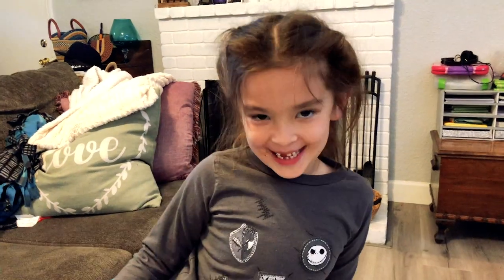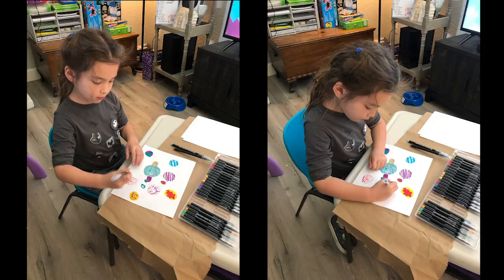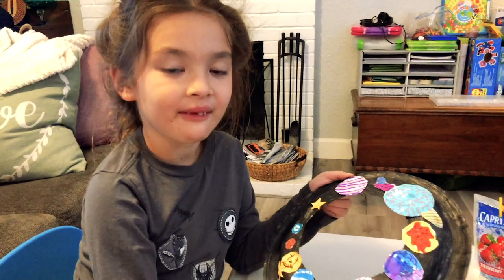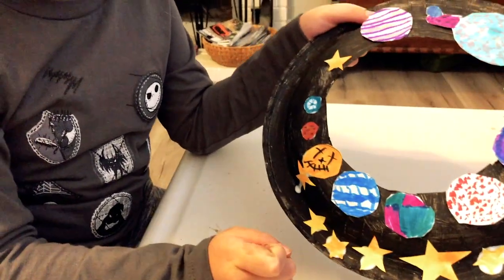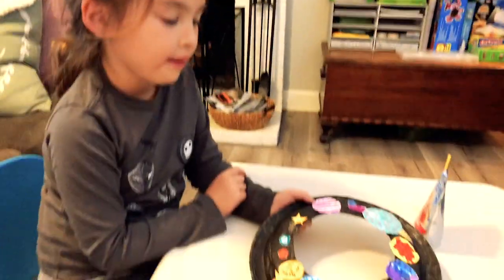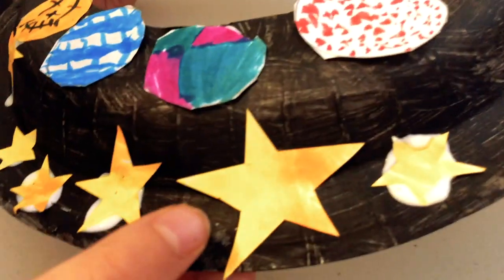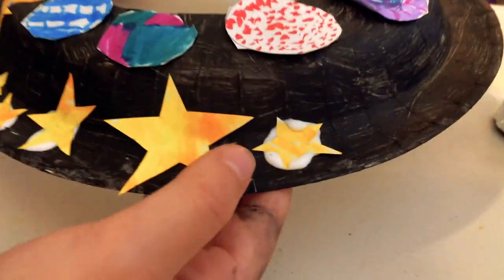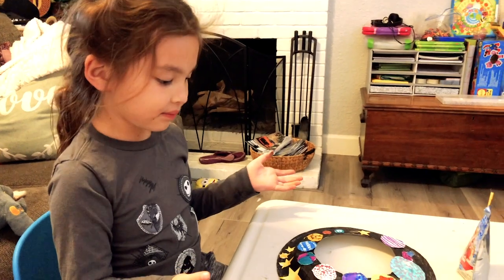Homeschool Scholastic Outer Space Lesson Plan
During this time of COVID-19 lock down we parents gotta keep the schooling going. We loved the Space Lesson on day 4!